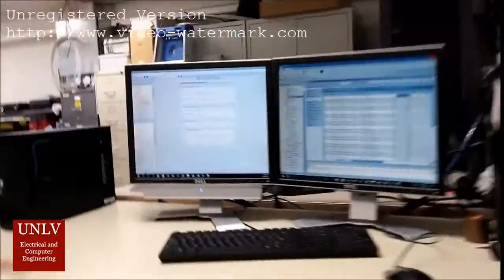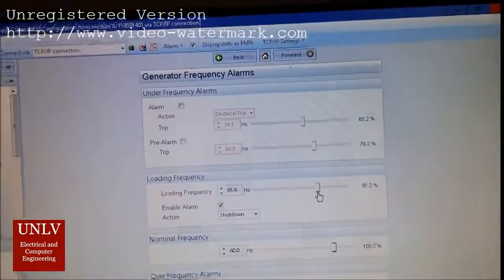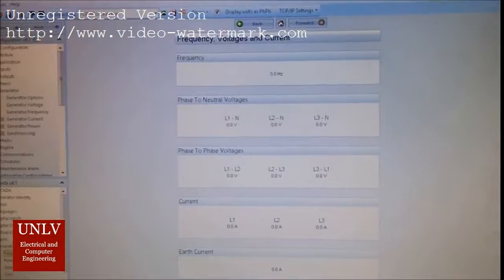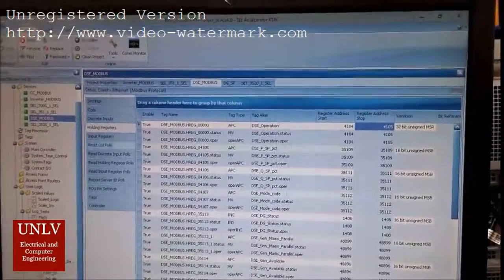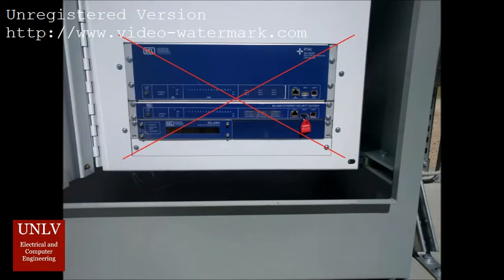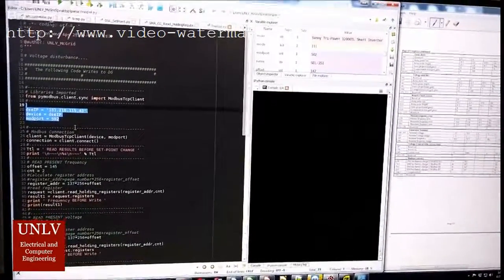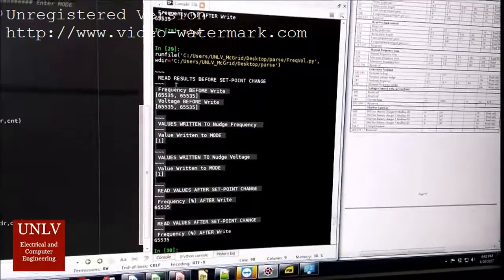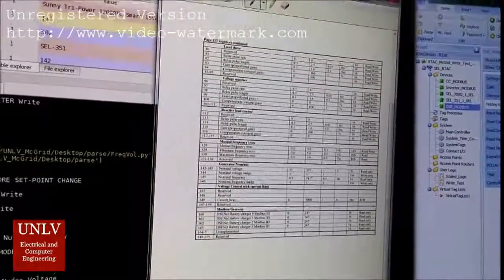Micro Grid Test Platform new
Traditional power grids provide reliable power most of the time. When natural disasters, security breaches, or other unpredictable events cause blackouts, they can lead to potentially catastrophic and costly downtime. Microgrids are currently the emerging solution, as the new wave of local energy management across many industries. They are essentially a scaled-down version of the centralized power grid, that can generate, distribute, and control the power in a campus setting or a small community. Microgrids are designed to be resilient, reliable, and flexible power systems that can operate as part of the traditional grid, independently, or even both to meet dynamic power needs. They are an essential component in the future of smart electric power infrastructure. As solar and other green energies increase in cost efficiency there is a rapidly increasing demand for a safe, easy to manage way to merge these new energies with our current electric grid.
The overall goal of the Microgrid Test Platform is to design a test platform that will manipulate the frequency and voltage of the diesel generator to operate outside of their normal ranges. For the time being, our primary objective is to design tests that we can implement on the current system.